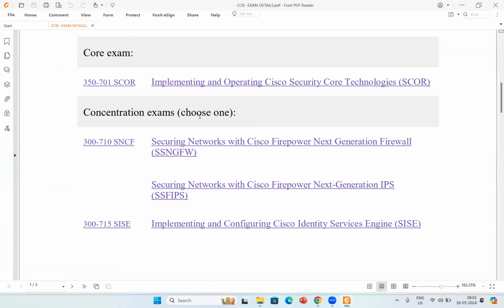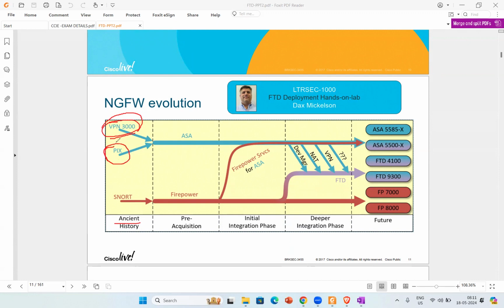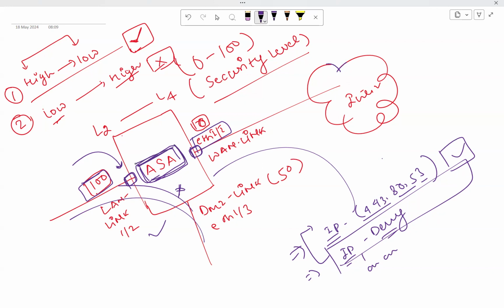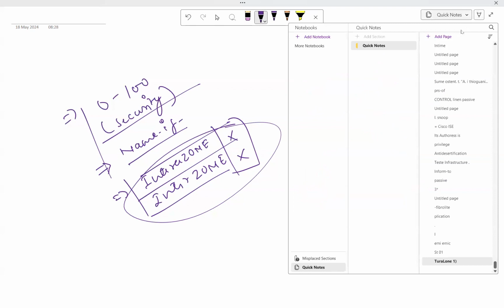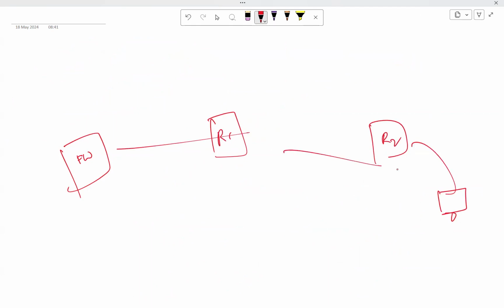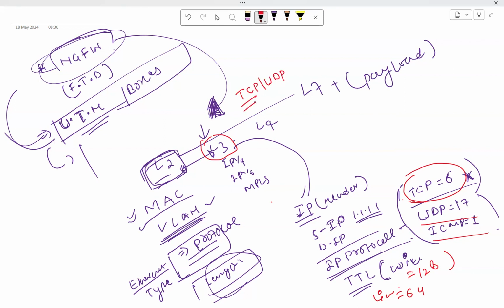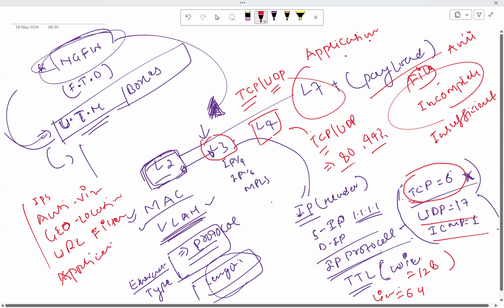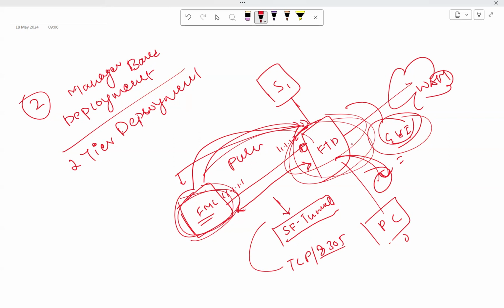Best Training Institute for Cisco Firepower (FTD) Course || free demo class for Cisco FTD Training.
7networkServices Offering IT networking, Security and Cyber Security Training in Delhi (India) along with Remote Lab for Practical’s.
Get to enjoy the following benefits:-👇
👉Lab Access 24X7
👉Online/ Offline Classes
👉Small Batch
👉Expert Trainer
👉Recorded Lectures for live time access
👉Both Languages (Hindi || English)
👉Course Completion Certificate
Interested Guys can free join DEMO

Follow 7networkservices Channel for latest Updates.

7networkservices Pvt Ltd.
Our Training Program:
Please let us know how we can help you?

LAB Rental for all Firewalls, SD-WAN, F5, Routing, switching, nexus. Much more...

We are offering online lab Platform through hosted servers
Servers have almost every image available for emulation, e.g. Palo Alto, IOS, VIOS, FTD, stealth watch, Nexus, Fortinet, Juniper, wlc, Check-Point, Cisco ASA Linux, windows, and many more.
You can focus on doing your labs instead of wasting time arranging resources/images for your Labs.
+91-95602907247networkServices Offering IT networking, Security and Cyber Security Training in Delhi (India) along with Remote Lab for Practical’s.
👉Lab Access 24X7
👉Online/ Offline Classes
👉Small Batch
👉Expert Trainer

7networkservices Pvt Ltd.